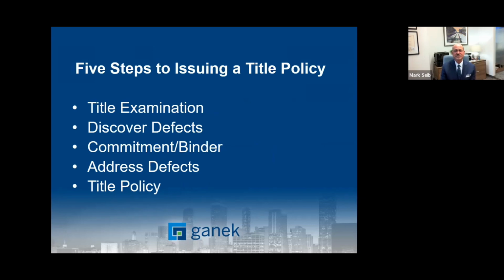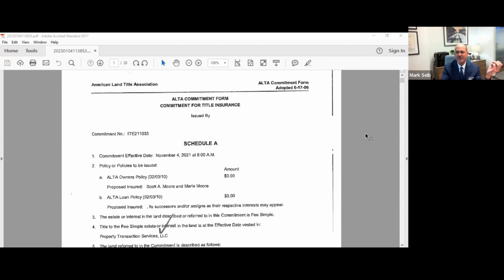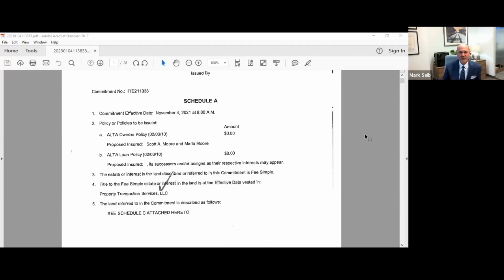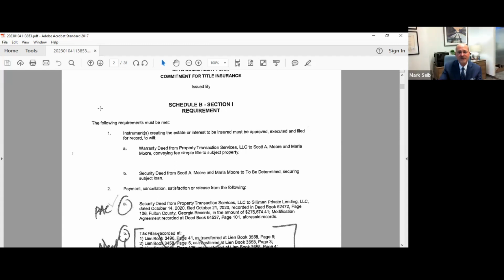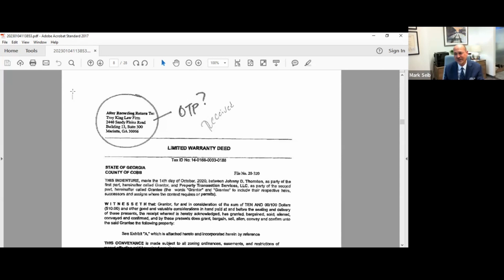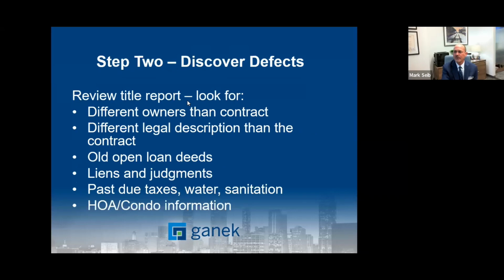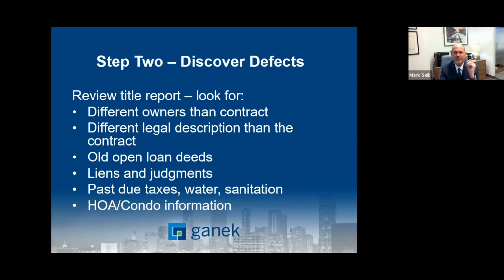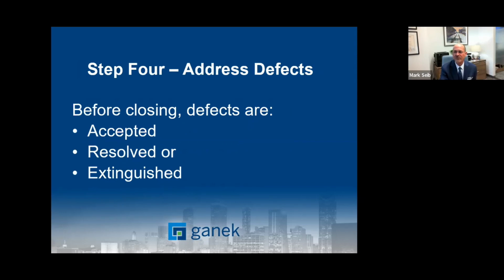Ask the Attorney: Title Reports and Title Commitments, featuring a PowerPoint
Principal and Managing Attorney Mark Seib answers your pertinent real estate closing questions and delivers a thorough examination of Title Reports, featuring a presentation and real examples.

00:00 Intro
02:07 Down Payment Assistance Lien
10:42: Does Ganek PC acts as a Holder of Earnest Money?
18:00 Who Needs Title Insurance?
20:20 What is Title Insurance?
20:38: Five Steps to Issuing a Title Policy
21:48 Step 1. Title Examination
22:37: Step 2 Discover Defects
25:23 Review of Title Report
40:18 Copy of Deed
45:44 Lien on File
47:22 Step 2 Cont. Discover Defects (Cont.)
55:58 Step 3 Commitment/Binder
58:03 Step 4 Address Defects